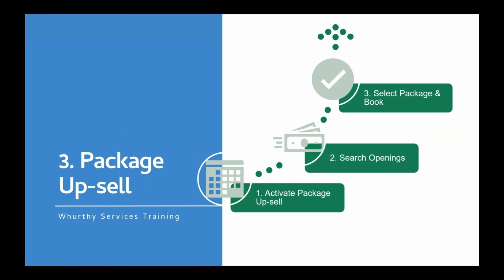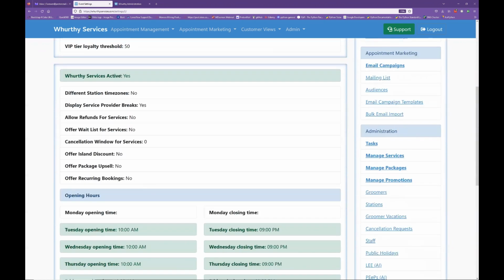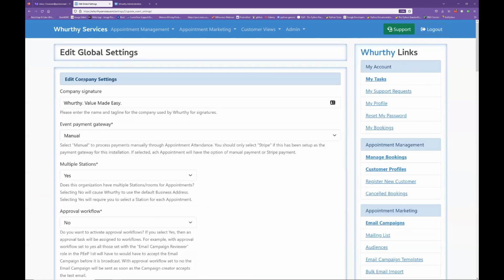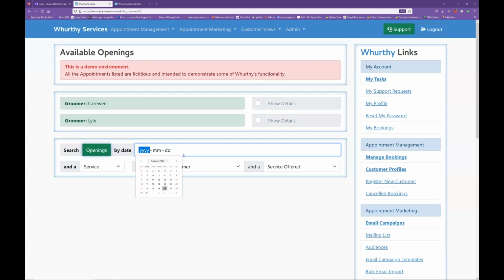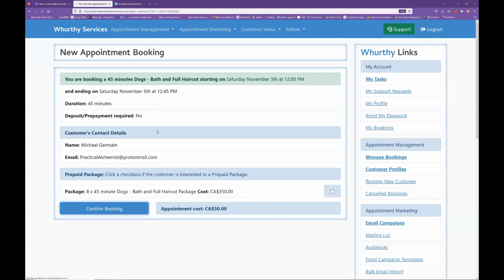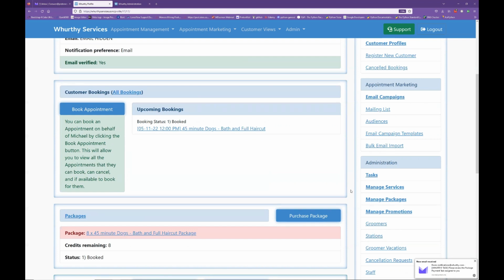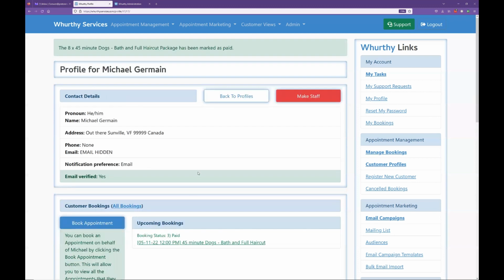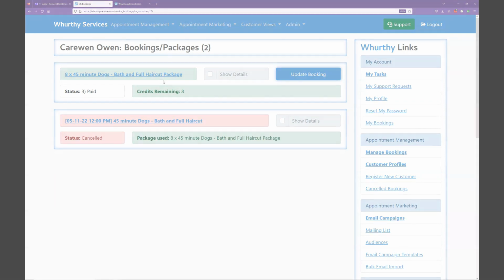Whurthy Services Training - 1 - 3 - Package Up sell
This video introduces Whurthy Settings and activating features to Superusers, and shows how the Offer Package Up-sell feature both prompts and simplifies the prepaying and booking experience.